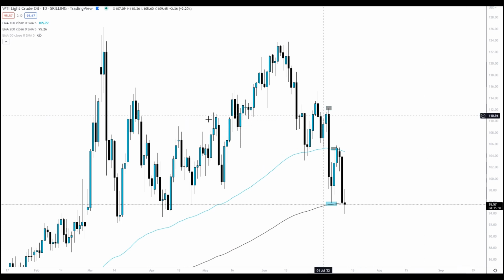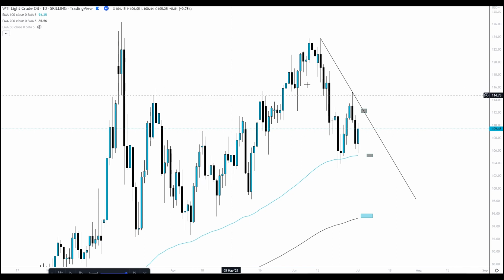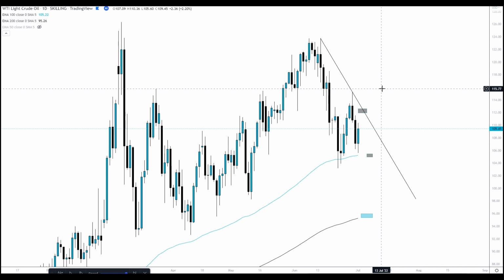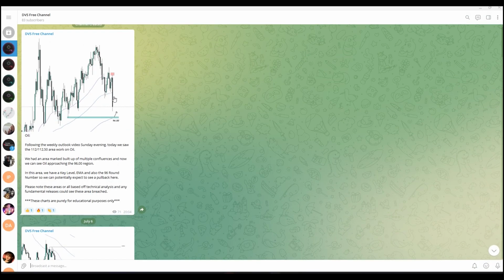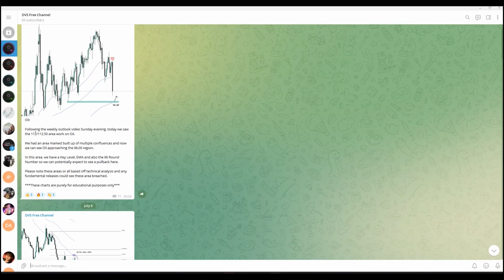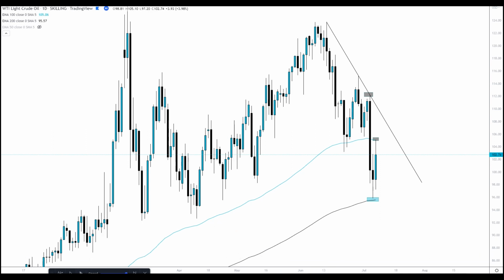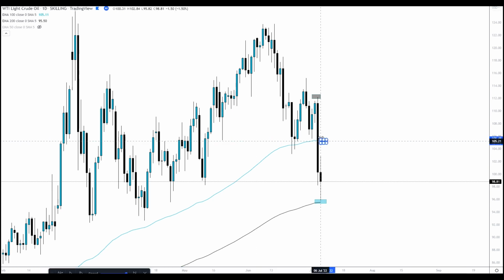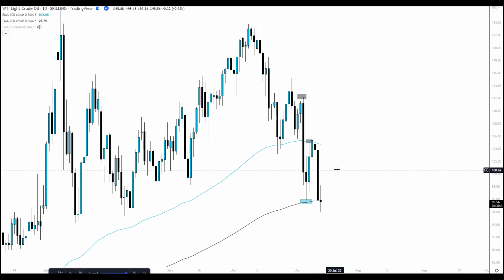Master How To Trade Oil In 8 Minutes